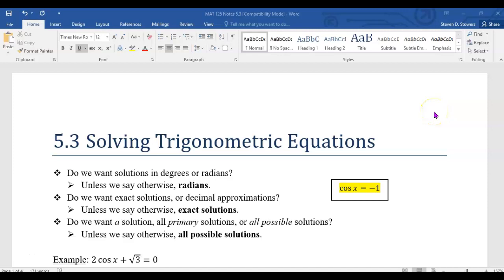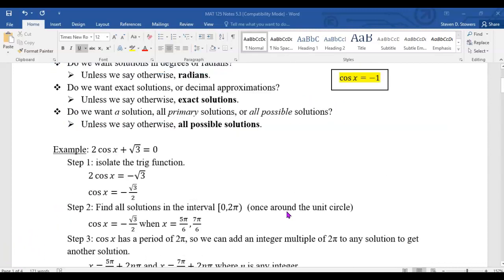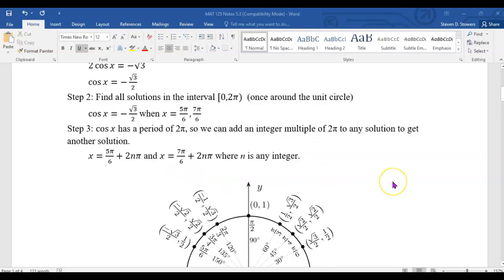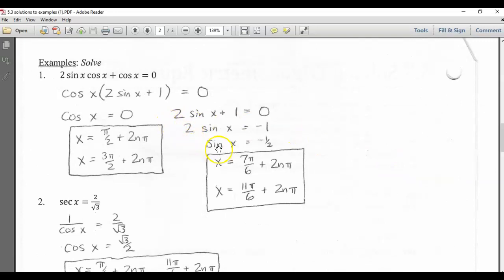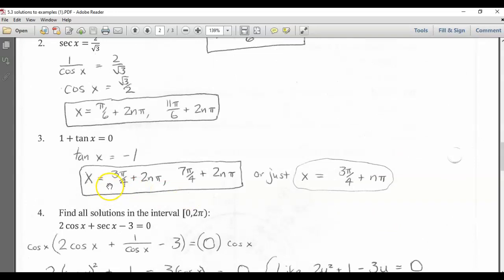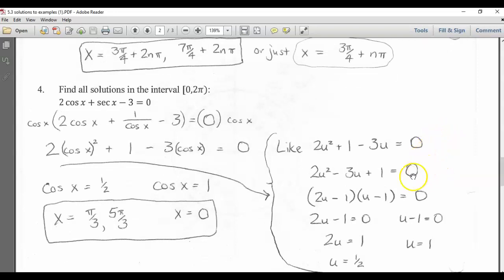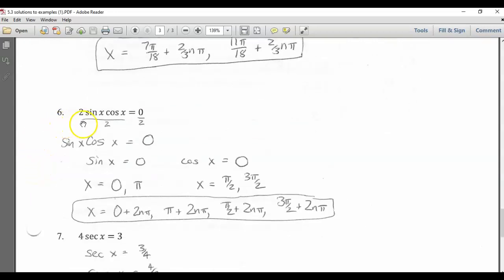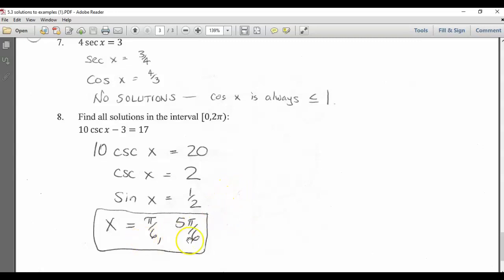5.3 Solving Trigonometric Equations